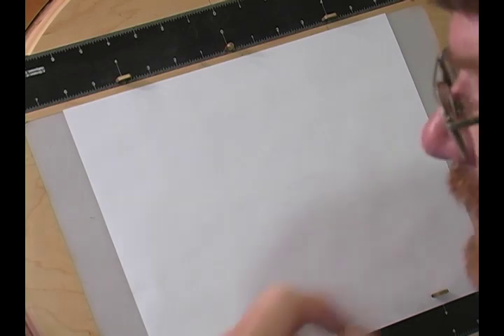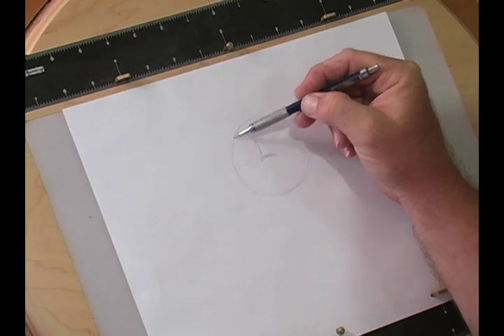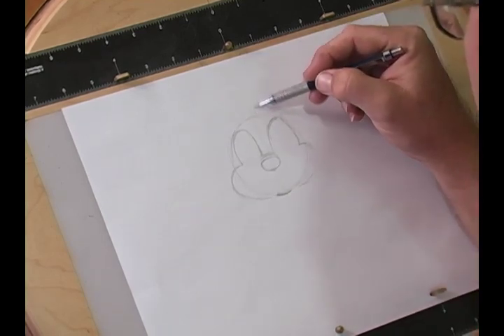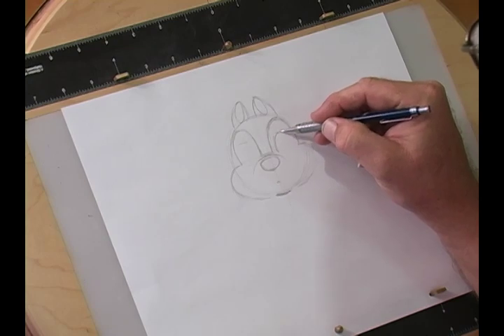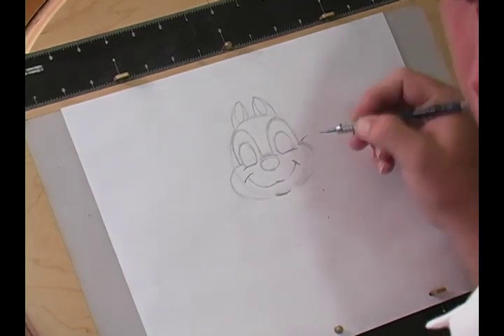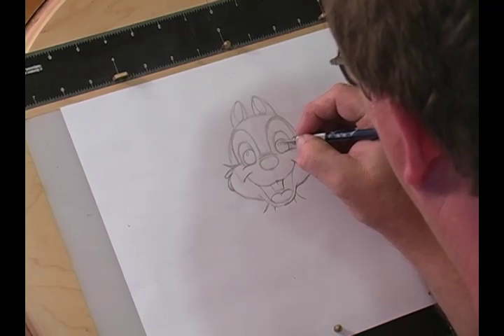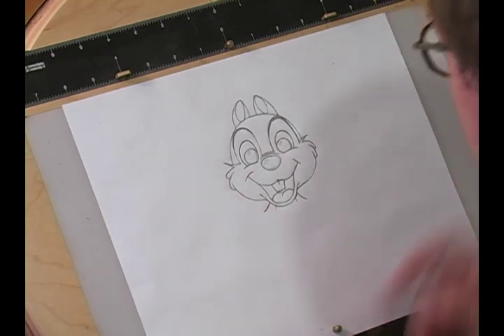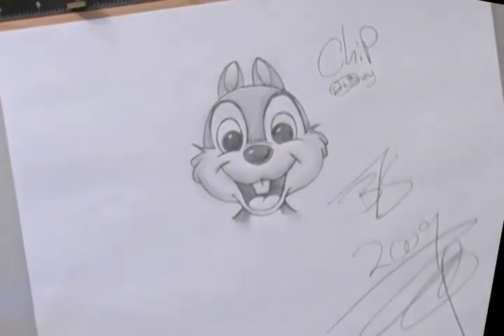How to Draw Chip